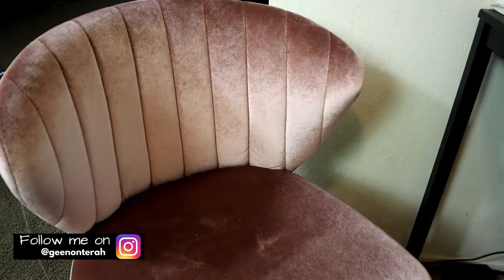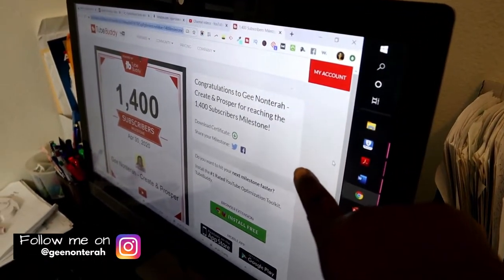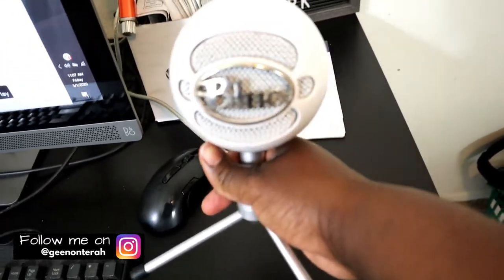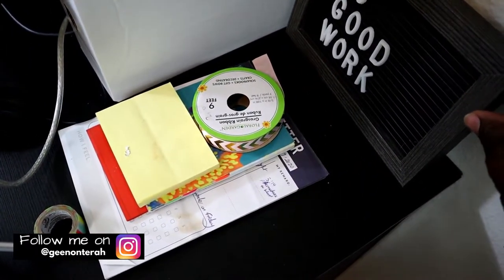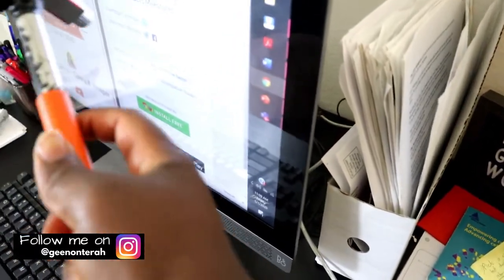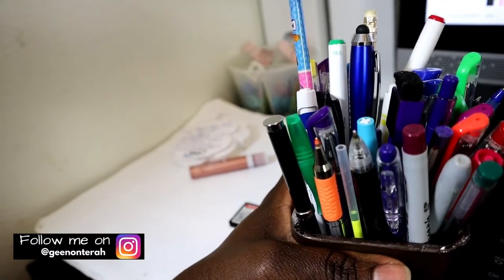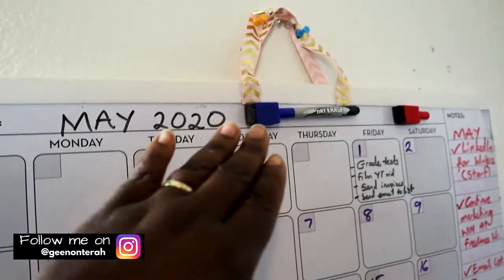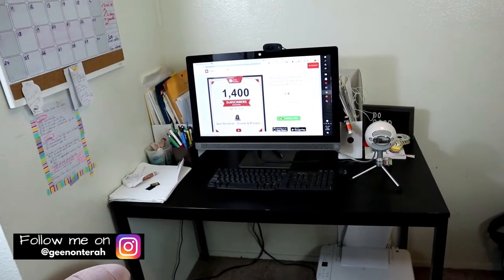SMALL APARTMENT WORKSPACE TOUR | DIY tiny home office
Home office tour small. Small apartment workspace tour | diy tiny home office - Hey there bosses! In today's video I am giving you a tour of my small apartment workspace! We all dream of having those Pinterest-worthy small space offices but until then, you can work with the small space you have!

Here's how to rock your tiny home office setup!

I send the BEST content to my email list on a weekly basis.

The Write Society: A course for new and aspiring freelance writers who want to make their first $1000-$5000 per month as a freelance writer. PLUS a 1-hour coaching call with Gee Nonterah (a $300 value).

Endless Clients: The exact strategy that helped me make my first $13,000 in side income as a freelancer

4-Week Freelance Client Challenge: Ready to make your first $10,000 as a freelancer? Use the 4-week Freelance Client Challenge to find clients who will pay you what you are worth

My camera, Canon M50